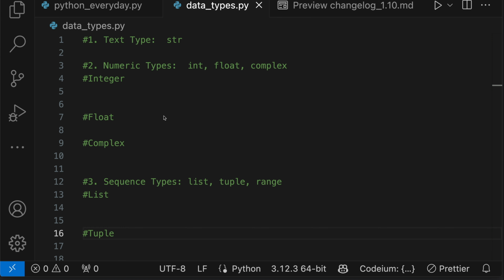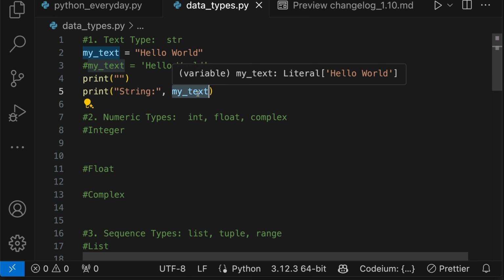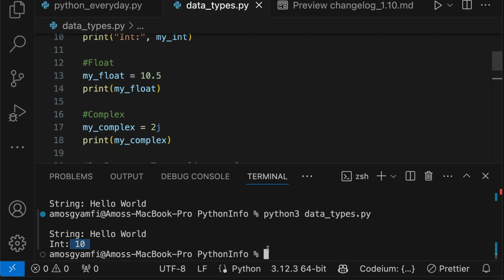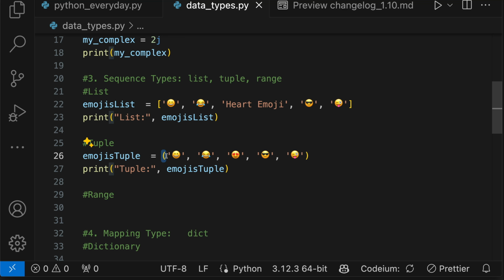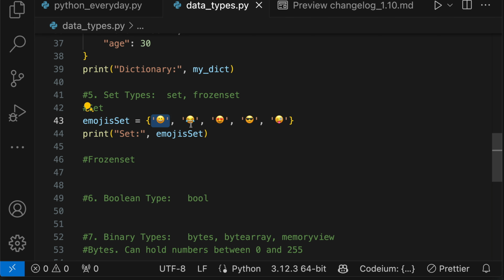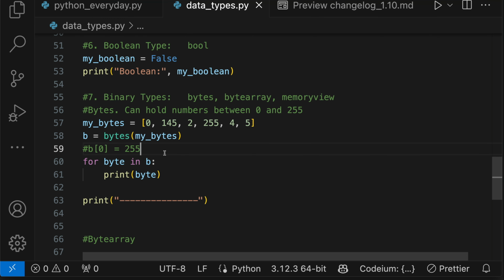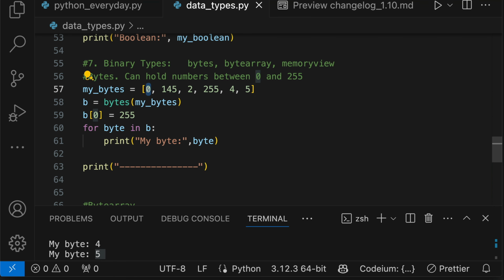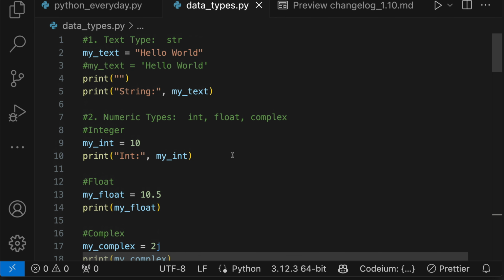Learn Python Data Types in an Easy Way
Learn all the built-in data types in Python. Get familiar with using all the 8 data types.